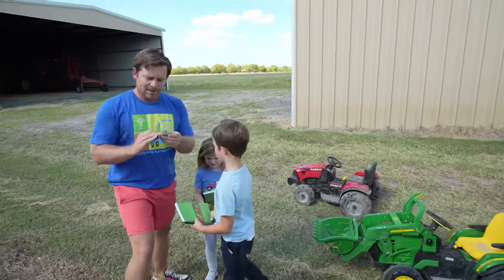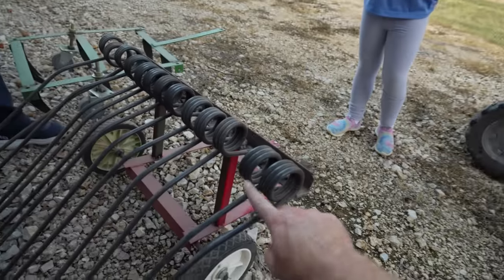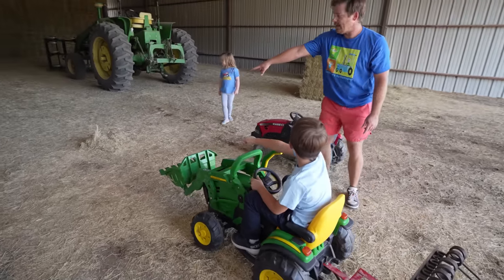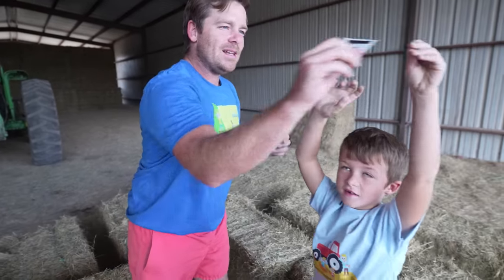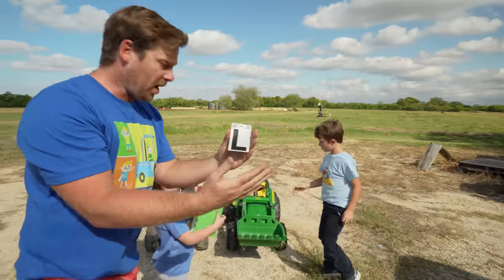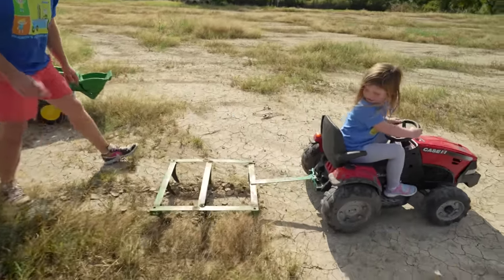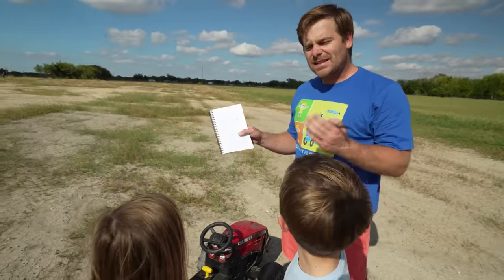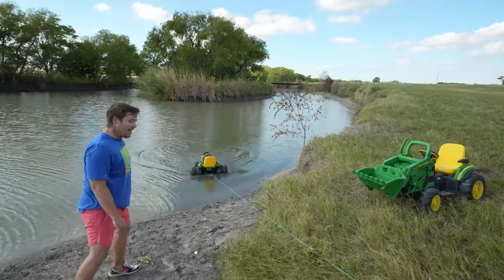Digging in dirt and playing in hay to find missing tractor | Tractors for kids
We use our clues, kids tractors and real tractors to find our missing power wheels! We use tractor equipment to dig in the dirt, search through hay and much more!